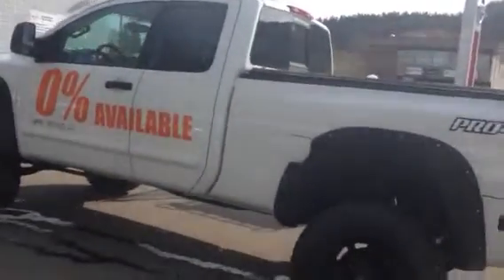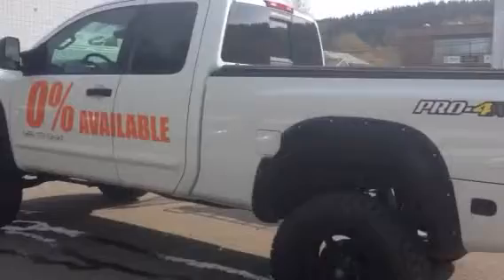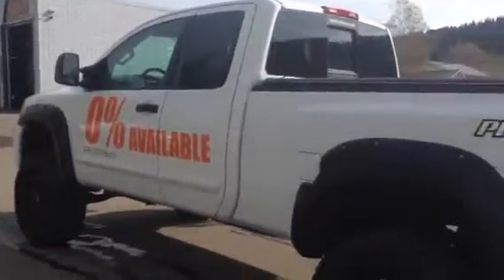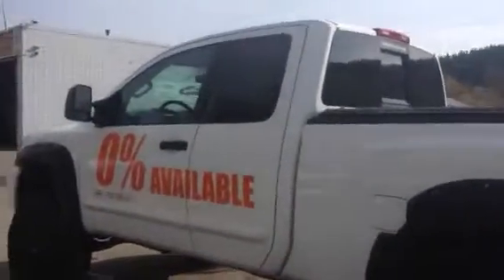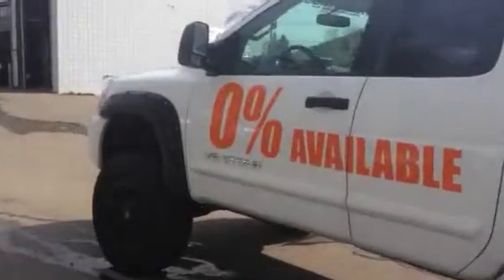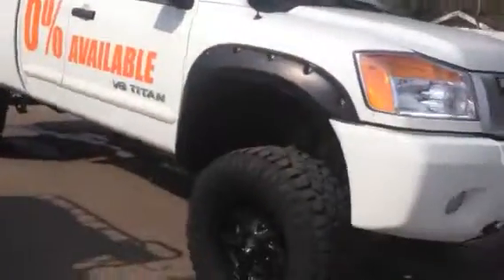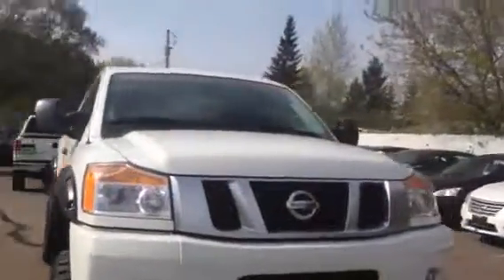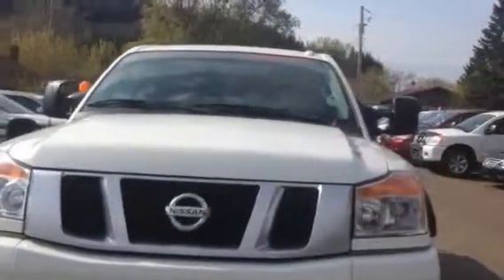2014 Titan KC